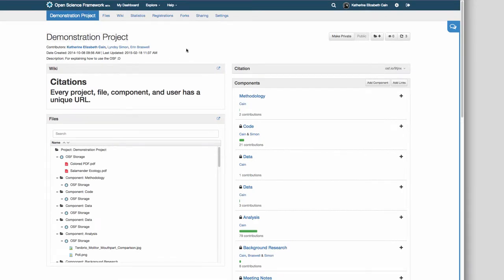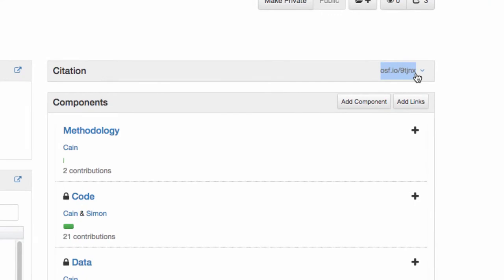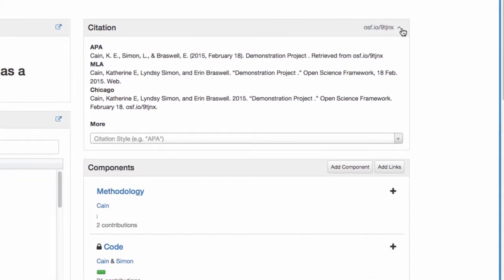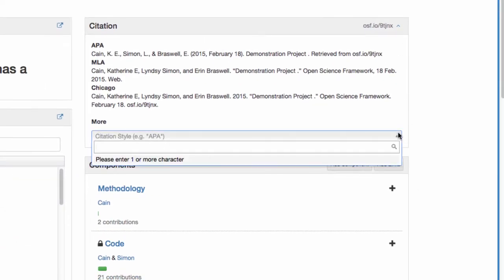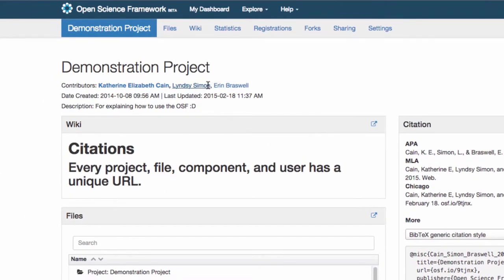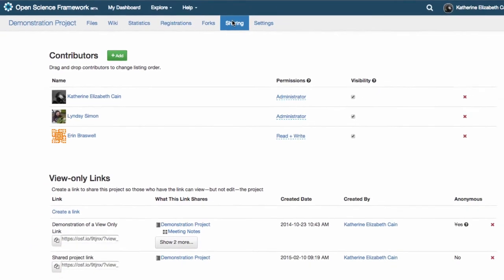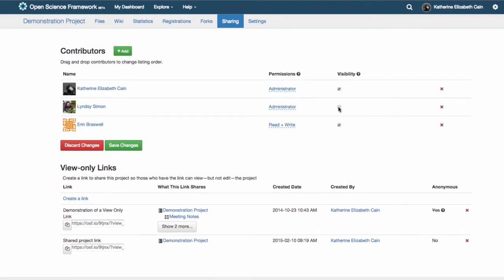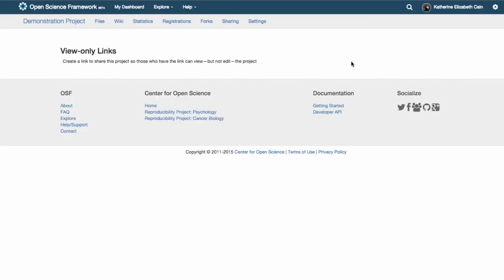Parts of a Project: Citations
The Open Science Framework gives each user, project, component, and file a unique URL and the ability to create a pre-formatted citation. It also gives you the ability to choose which contributors end up on your citations list by using non-bibliographic citations.

Sound: Freesound.com
Glaneur De Sons: 34172
Richard Culver: 98943
MAJ061785:86664